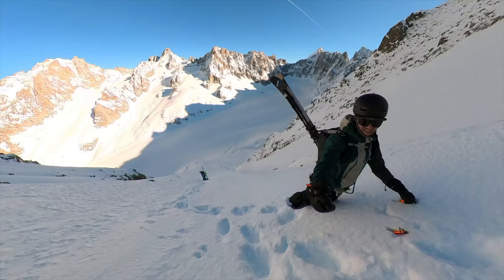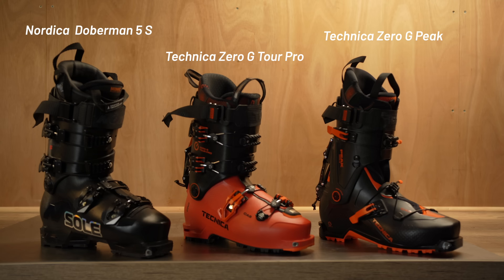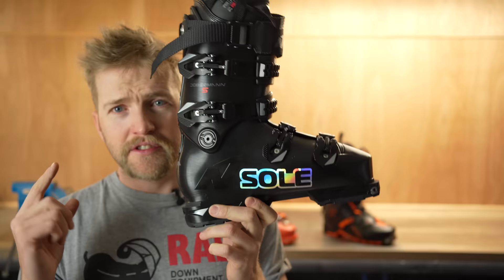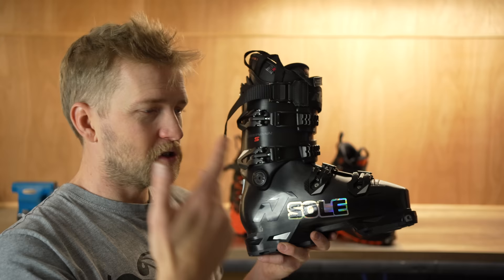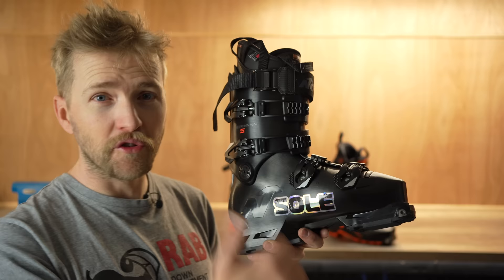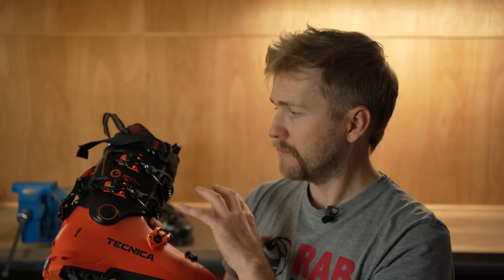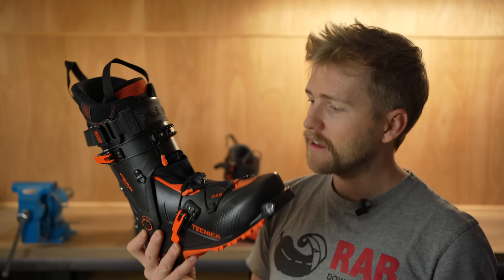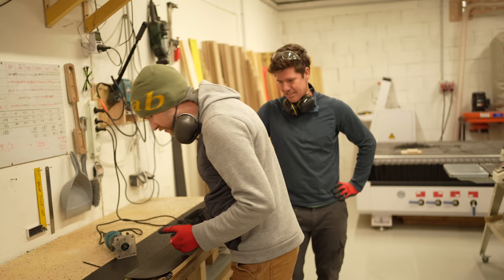The Ski Boots I'm Using This Winter // DAVE SEARLE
In this video I talk through the ski boot that I'll be using this winter Provided by Sole Bootlab Chamonix

I run a three ski boot quiver that works for the type of skiing I do around Chamonix which ranges from resort skiing, ski touring to ski mountaineering. I talk about some of the modifications that I make and also the liners I will be using.